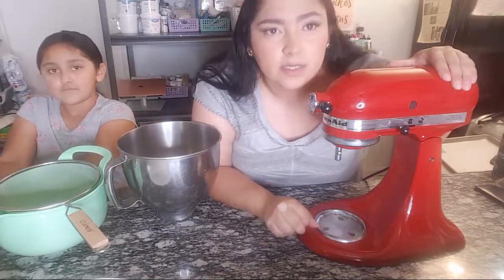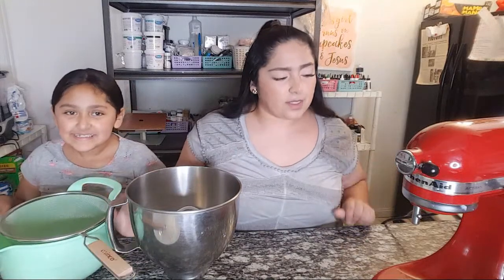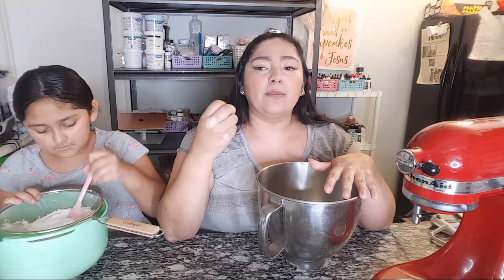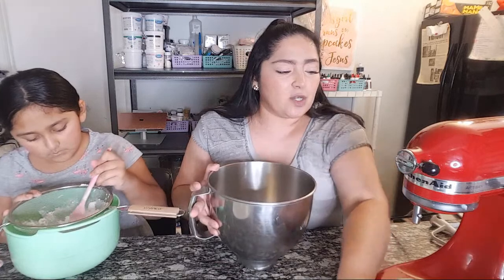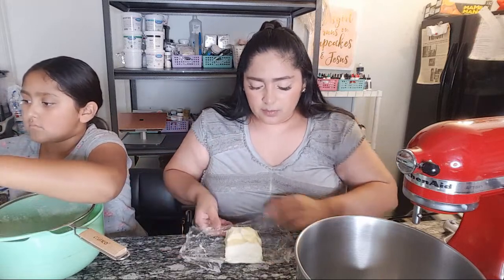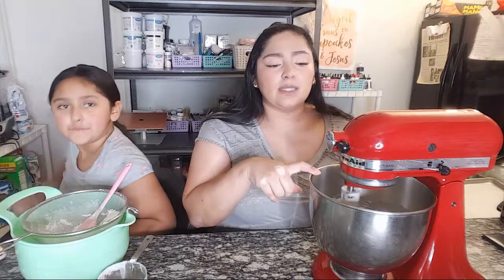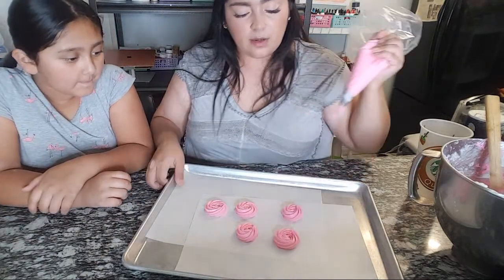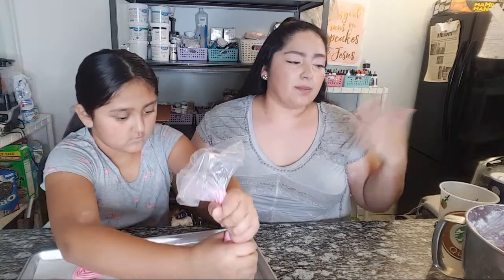Cream Cheese Buttercream